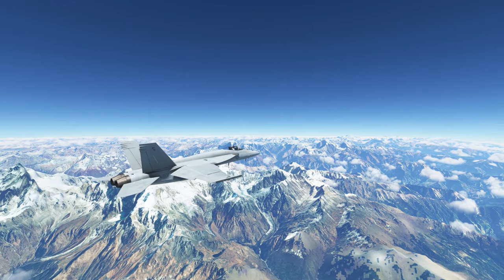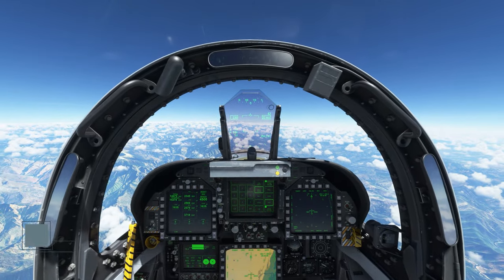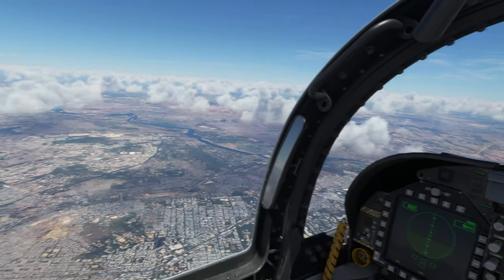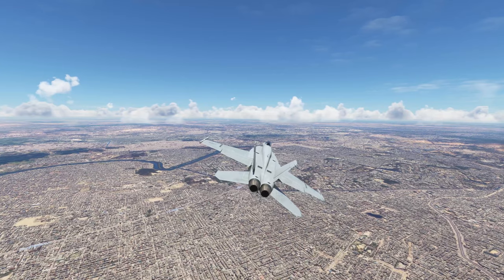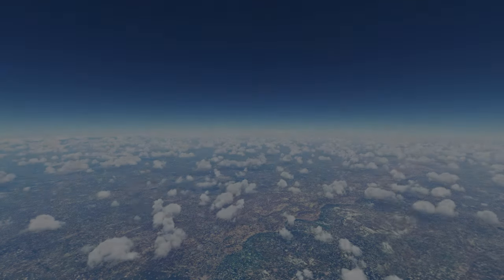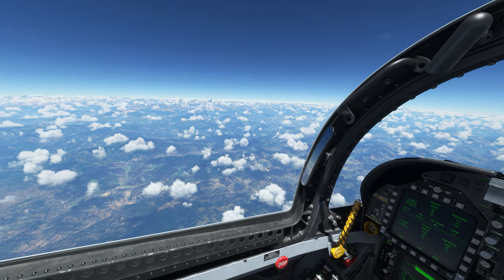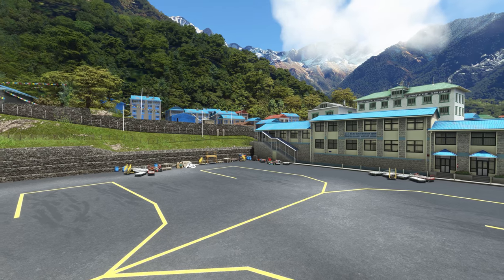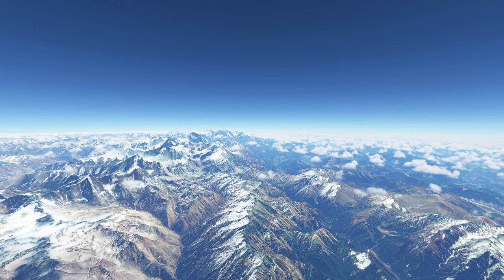Himalayan Trek | Microsoft Flight Simulator 4K Cinematic Video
This video shows a cinematic flight from Delhi, India to Lukla, Nepal in Microsoft Flight Simulator, with fresh new 4K footage. The flight showcases the F/A-18E Super Hornet, departing from Indira Gandhi International Airport (VIDP) in India, flying over the Himalayan Mountain Range and arriving at Tenzing-Hillary Airport (VNLK) in Nepal. The gameplay for Microsoft Flight Simulator cinematic video is shot in 4K resolution.